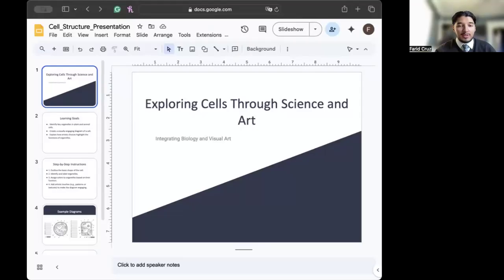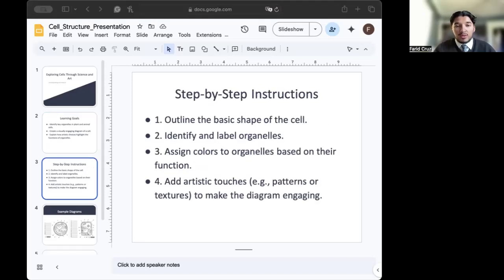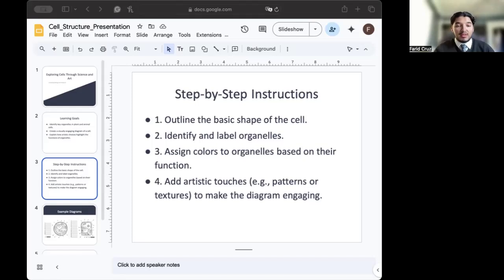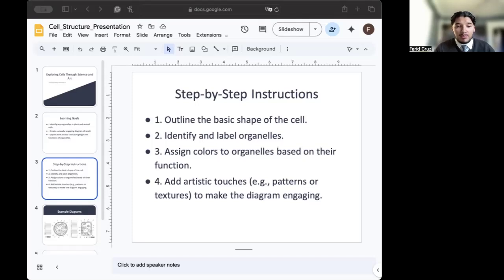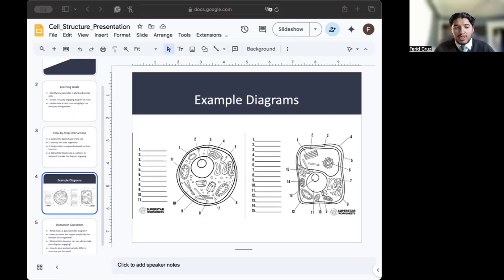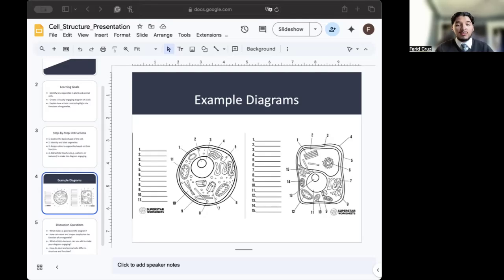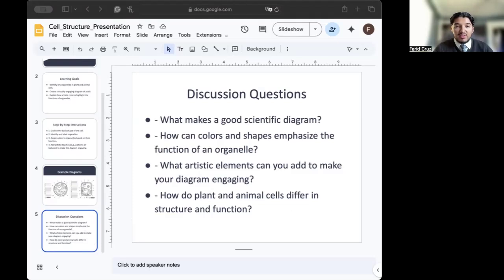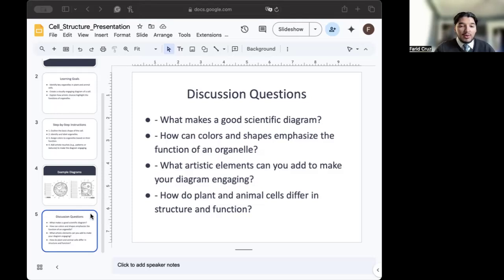Arts Integration Final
ART-2730 Final Exam Video